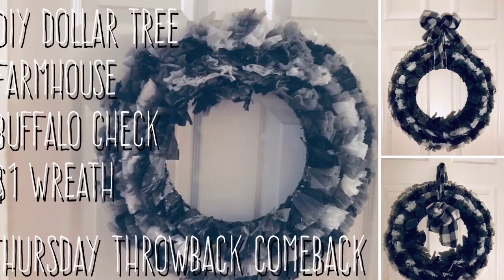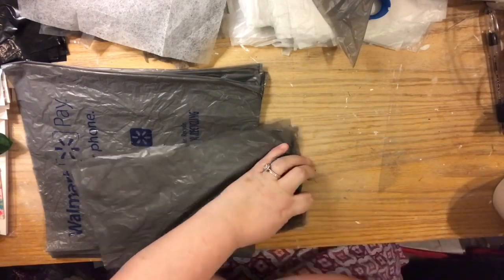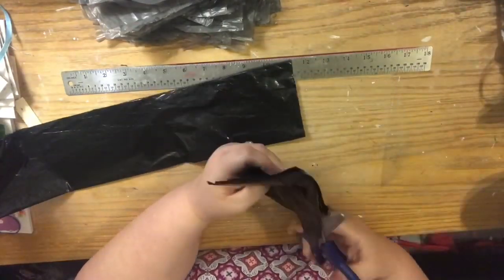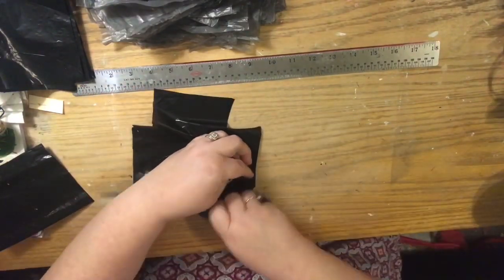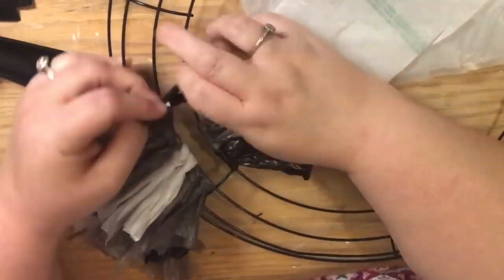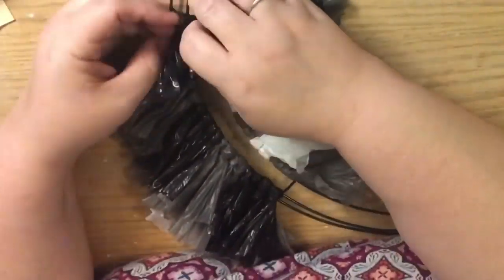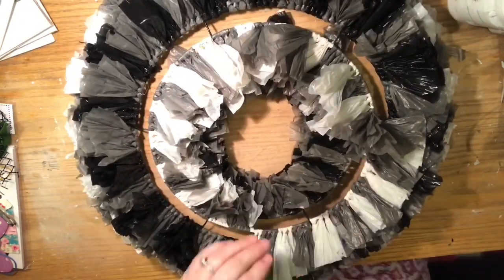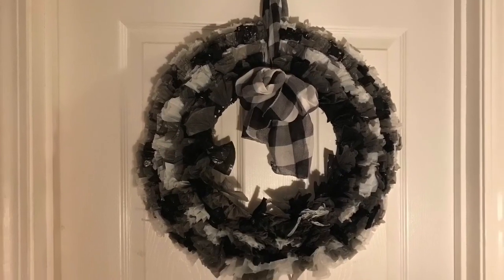DIY Dollar Tree Farmhouse Buffalo Check $1 Wreath- Thursday Throwback Comeback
Here is the next video in the Thursday throwback comeback series dedicated to my Aunt Pat Gaynor who used to take plastic news paper bags and make giant outdoor wreaths back in the 60s and 70s. Enjoy!